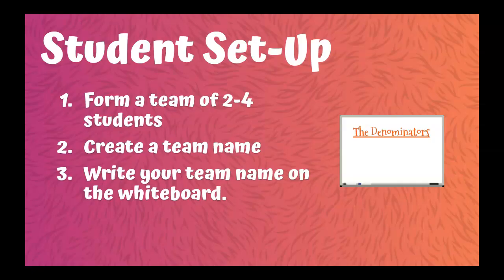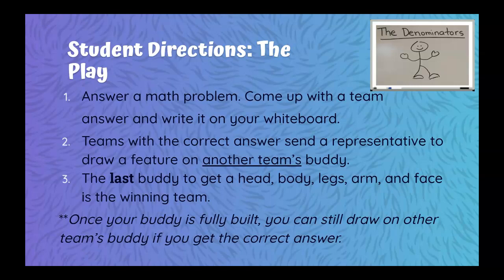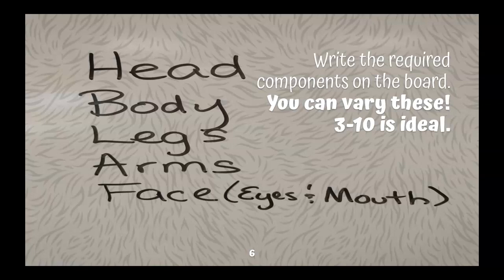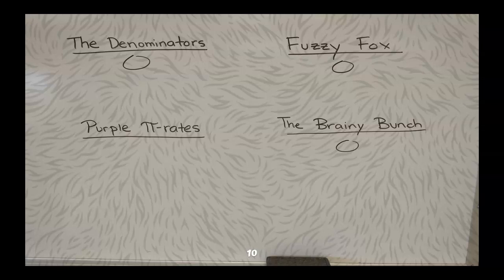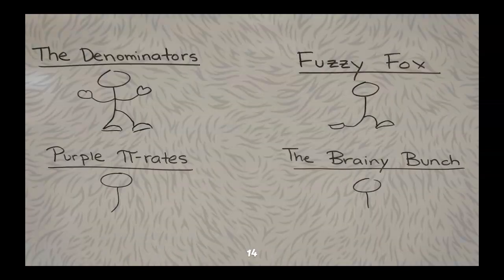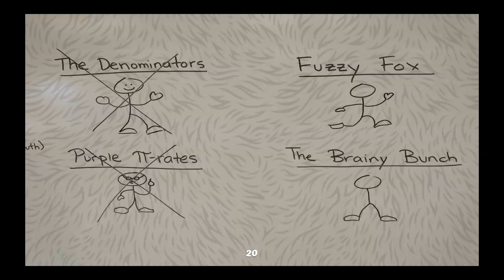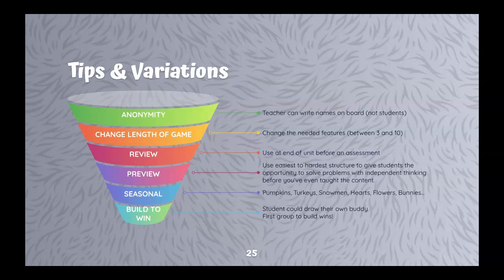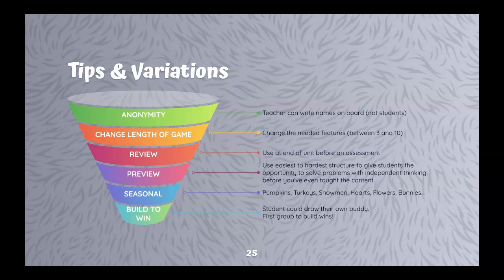Build-A-Buddy: Classroom Review Game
I explain how to play a Build-A-Buddy Review game in your classroom. This works well for all grade levels!  You can find a series of these games at my teachers pay teachers store!